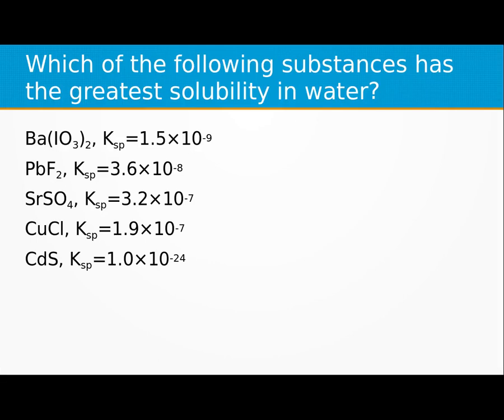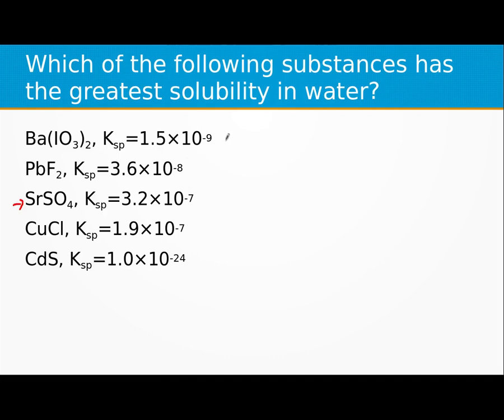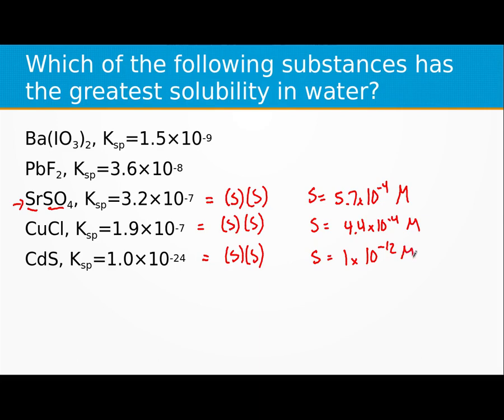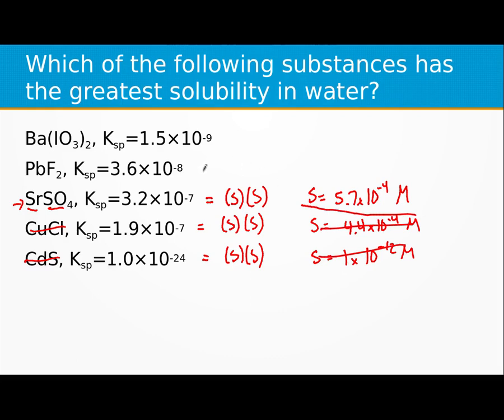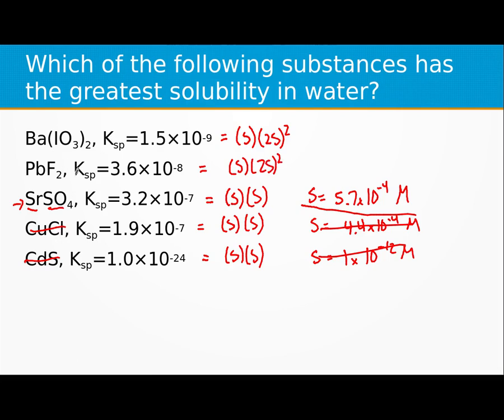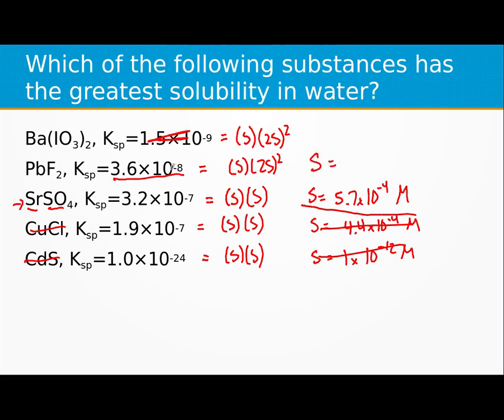Highest solubility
Which of the following substances has the greatest solubility in water?

        (a) Ba(IO3)2, Ksp = 1.5 × 10-9
        (b) PbF2, Ksp = 3.6 × 10-8
        (d) CuCl, Ksp = 1.9 × 10-7
        (e) CdS, Ksp = 1.0 × 10-24